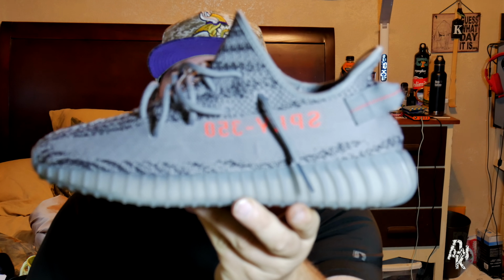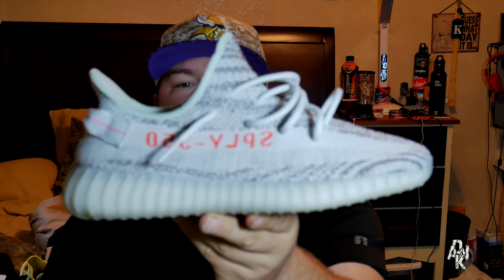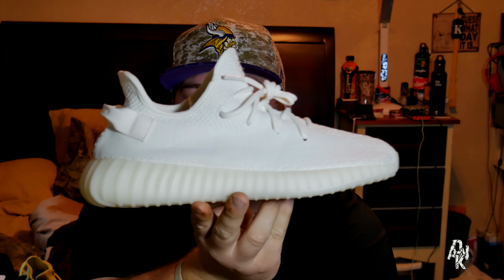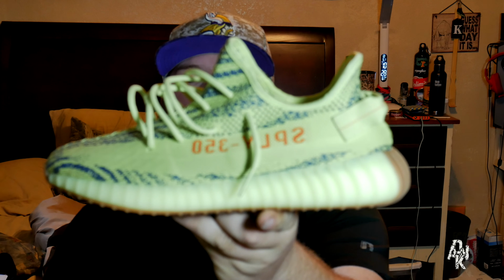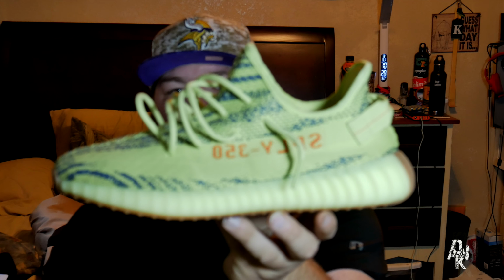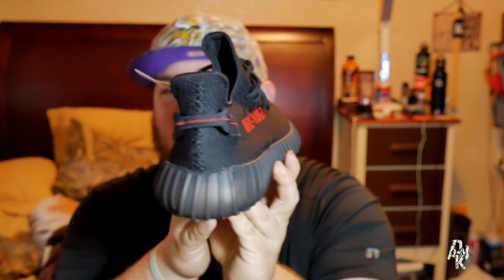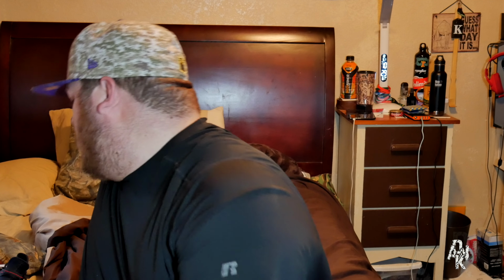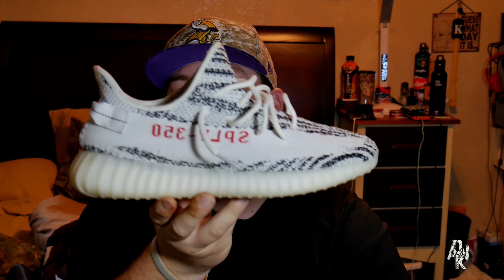BEST YEEZYS OF 2017!!